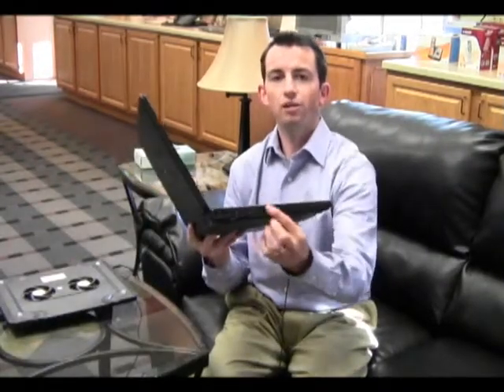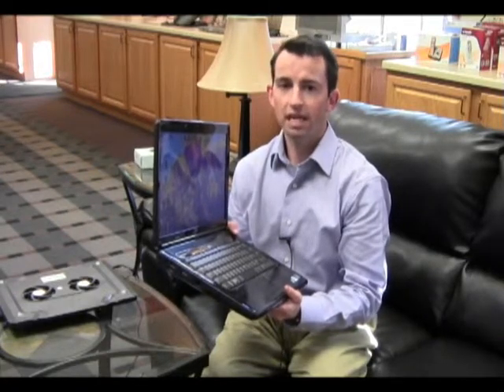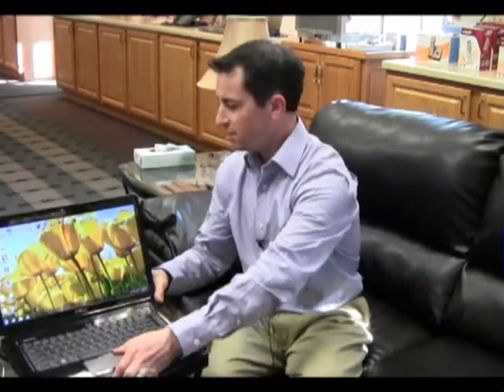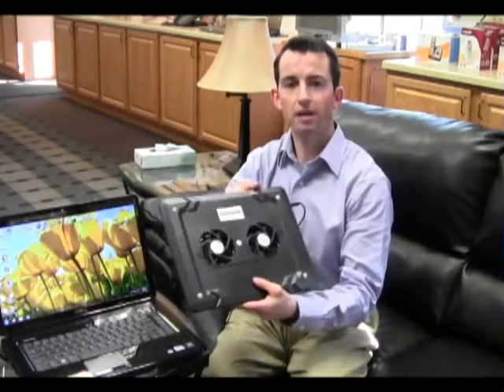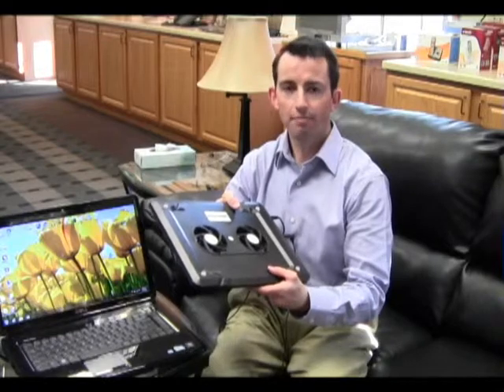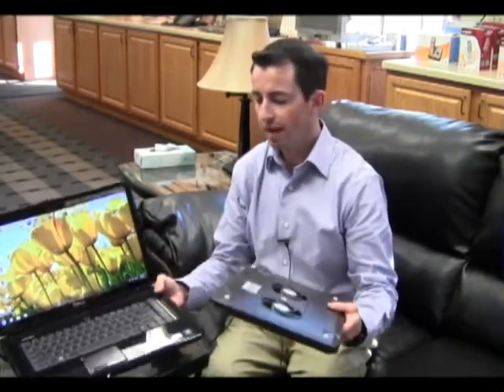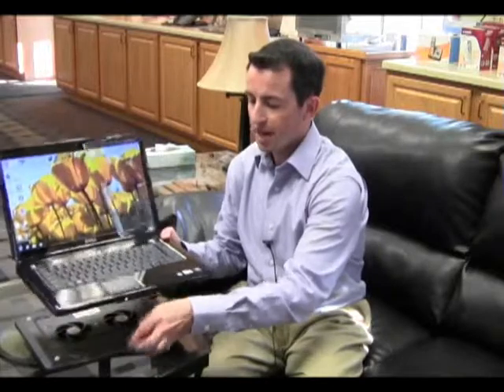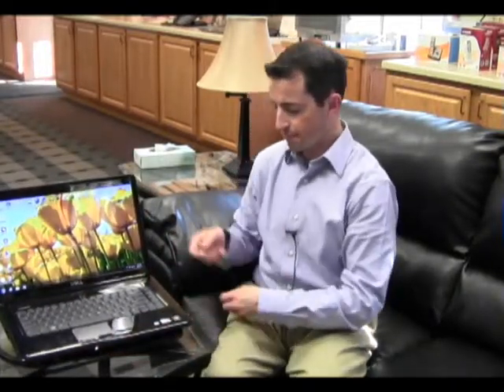Tech Tips 1 cooling pad.wmv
What is a "cooling pad" and how it can protect the life of your laptop.  A Tech Tip by Ben Gumz of Tri-County Communications